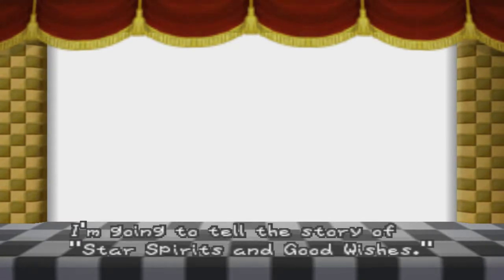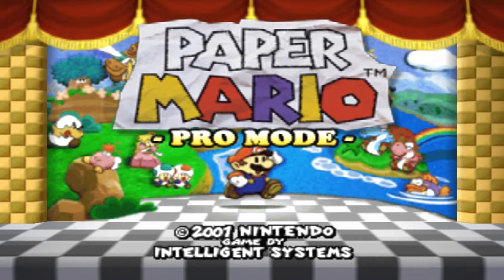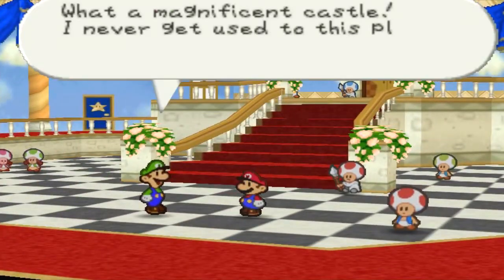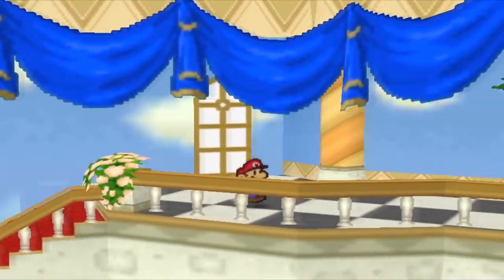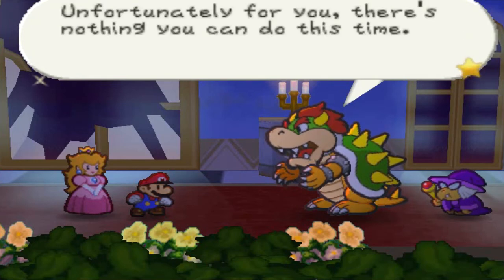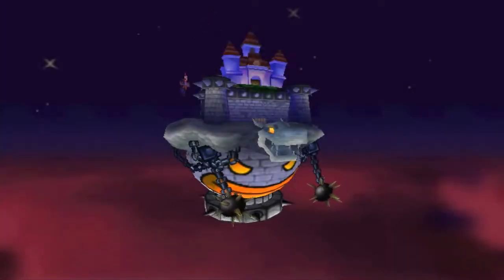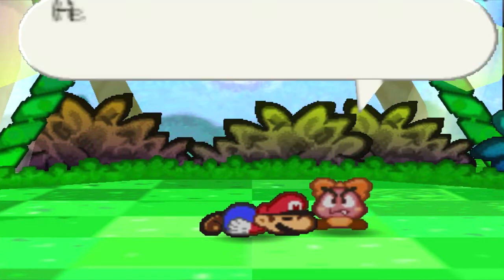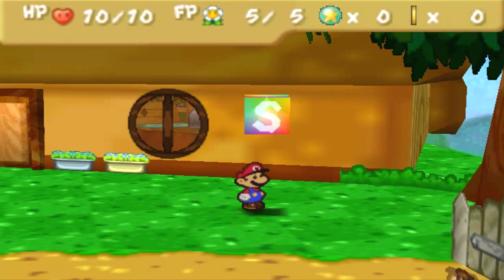Paper Mario: Pro Mode - Episode 1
Let's jump into the same old story, with a game changing twist!

While I have played Paper Mario before, I have not played this romhack before. So I am unaware of any changes made to the game. So please no spoilers!